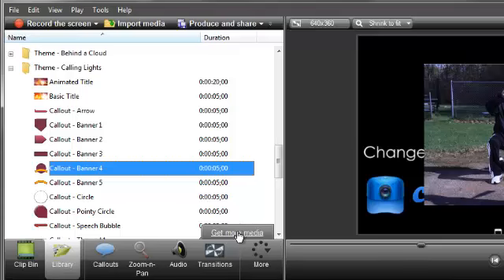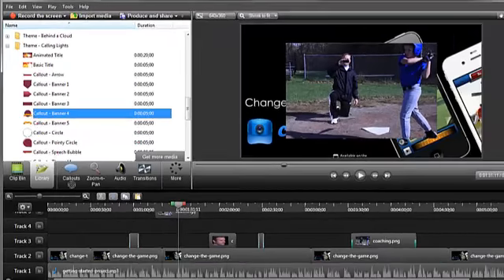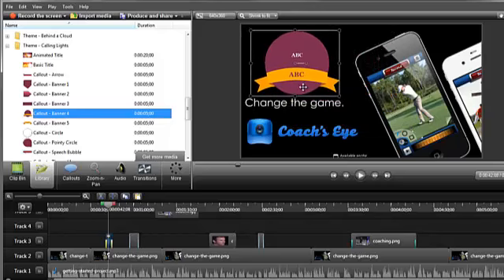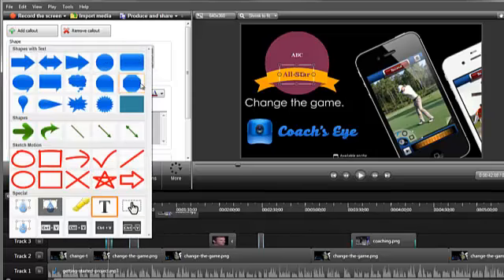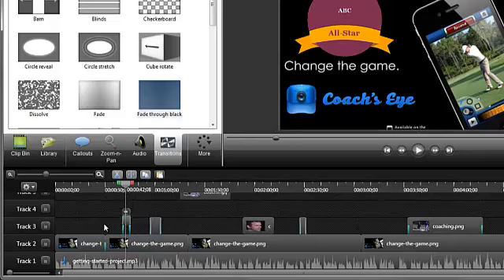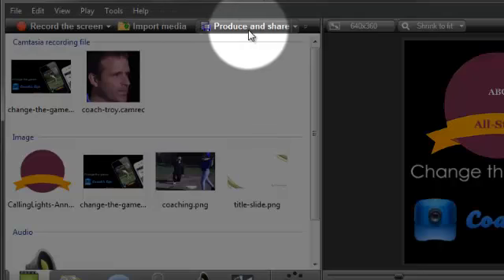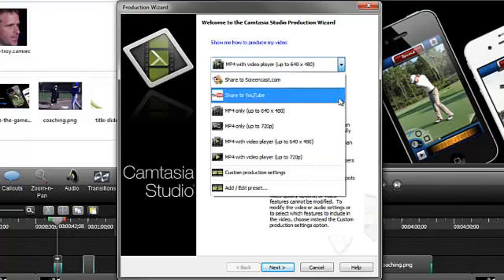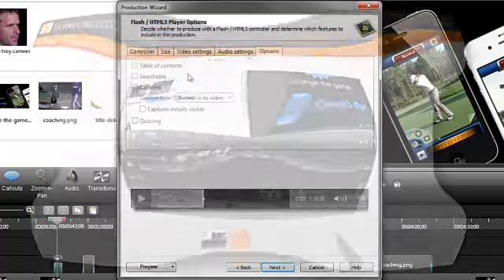Proyecto pasteleria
proyecto de la pasteleria